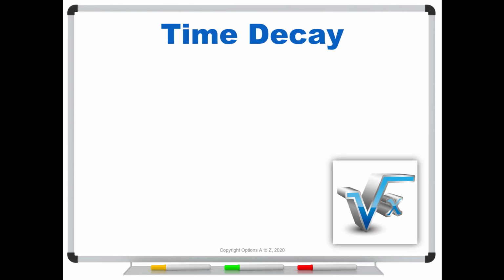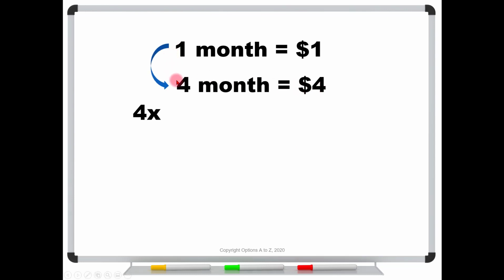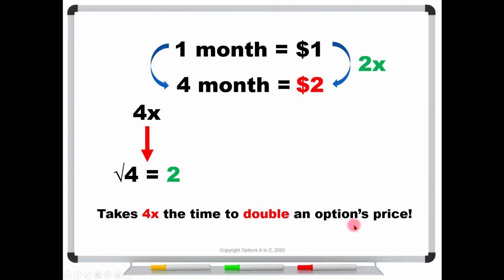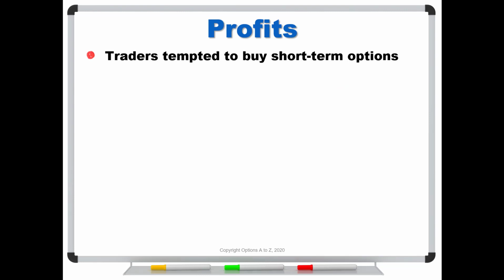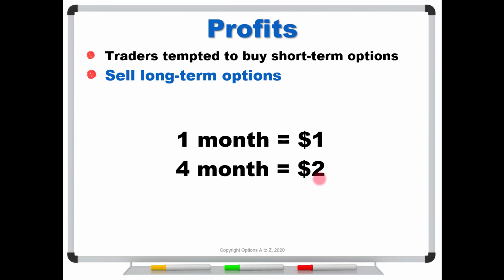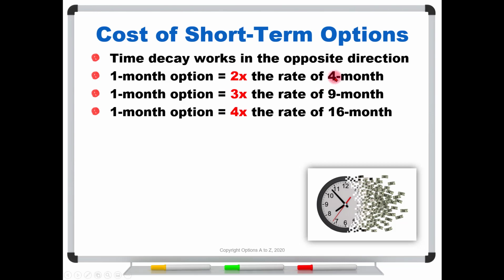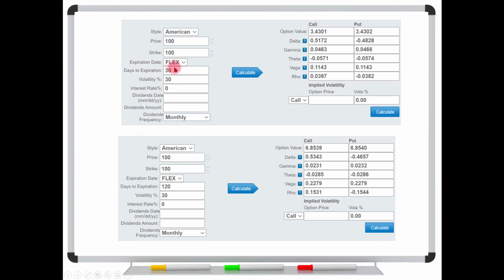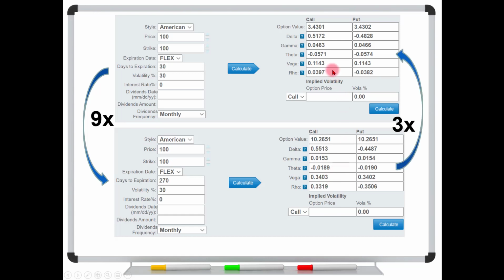How Much Faster do Short-Term Options Decay?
Most traders know that shorter-dated options decay faster than longer-dated ones. But how much faster? is there a way to figure it out? It'll make you appreciate just how much riskier short-term options are.